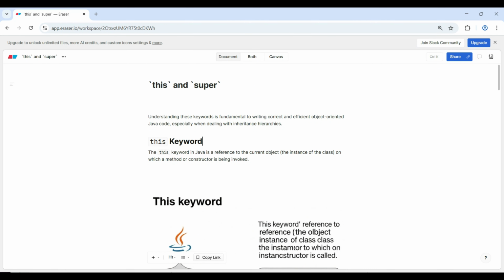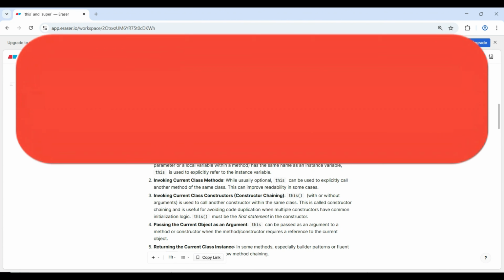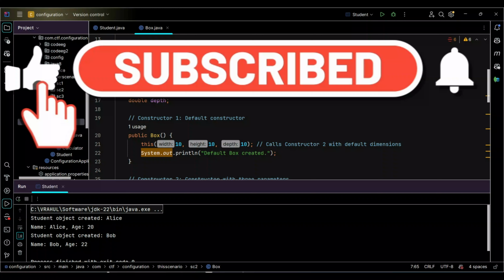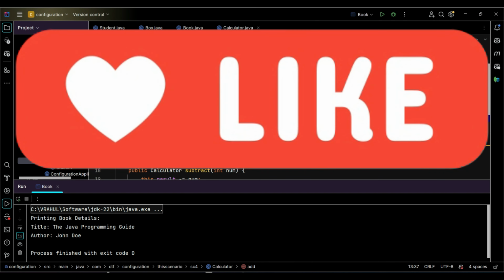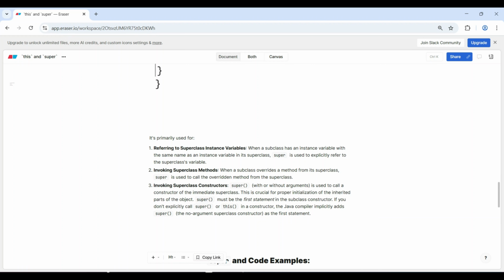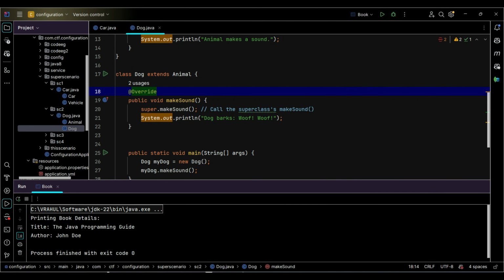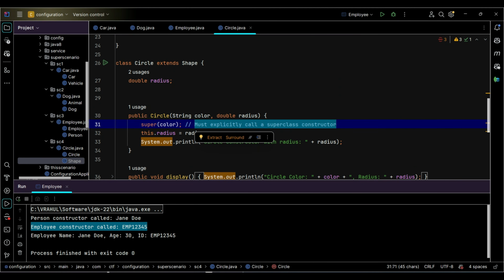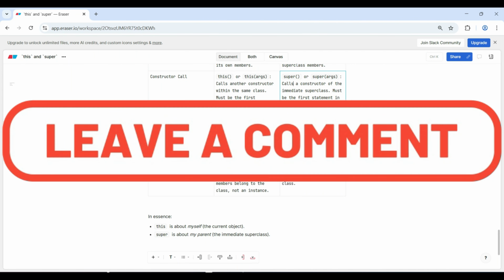Java this vs super Explained: Unlock Object-Oriented Programming Power | A Complete Tutorial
Java this vs super Explained: Unlock Object-Oriented Programming Power | Explained Simply

Difference between this and super keyword in java | Explained Simply | A Complete Tutorial

Beginner's Guide to this and super Keywords in Java

Unlock the true potential of Object-Oriented Programming in Java by mastering the this and super keywords! This comprehensive tutorial dives deep into the core functionalities of this (referring to the current object) and super (referring to the immediate parent class). Learn how to effectively use this for constructor chaining, disambiguating instance variables, passing current objects, and enabling method chaining. Discover how super is essential for accessing superclass variables, invoking overridden methods, and calling parent constructors to ensure proper inheritance. Packed with clear explanations, practical code examples, and common scenarios, this guide will resolve any ambiguity you have about these fundamental Java keywords. Watch till the end for insights that will elevate your Java coding skills and help you write cleaner, more efficient, and robust OOP applications. Don't just code – understand the 'why' behind this and super!

this vs super in java

difference between this and super keyword in java

how to use this keyword in java

how to use super keyword in java

java constructor chaining this

java super constructor

java method overriding super

java inheritance this super

what is super keyword in java

this() vs super() java

java current object reference

java parent class reference

java superclass variable access

java overridden method call

java tutorial this super

java oop concepts this super

java keyword explanation

java for beginners this super

java advanced concepts this super

java code examples this super

use of this keyword in java

use of super keyword in java

java instance variables this

java local variables this

java constructor calls this

java passing this as argument

java method chaining this

java fluent api this

java super variable hiding

java calling superclass method

java super() must be first statement

implicit super() call java

java object reference

java class hierarchy keywords

java disambiguate variables

java constructor reuse

master java keywords

java interview questions this super

understanding this and super java

java keyword differences

java this keyword example

java super keyword example

object oriented principles java

java code clarity

java best practices keywords